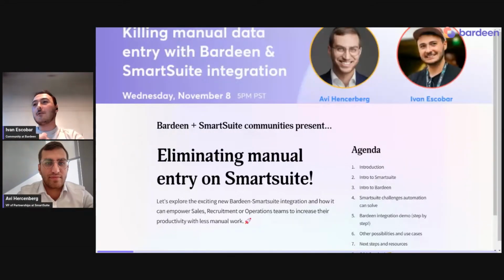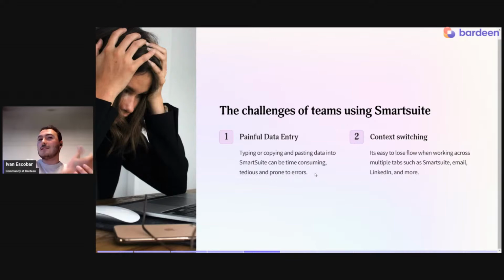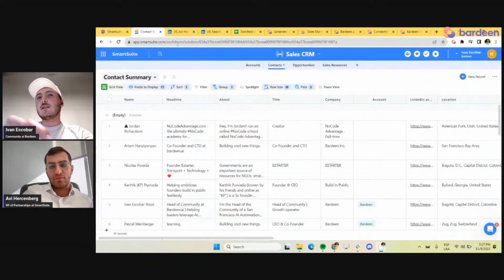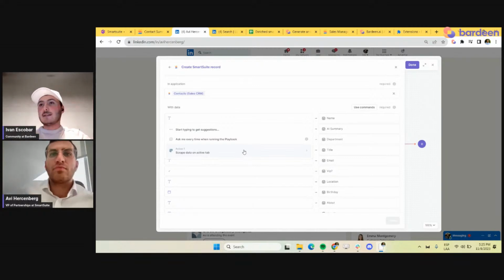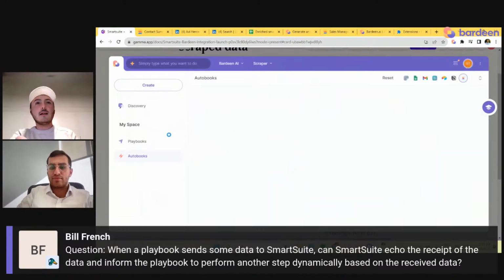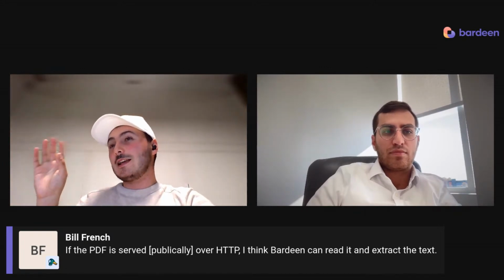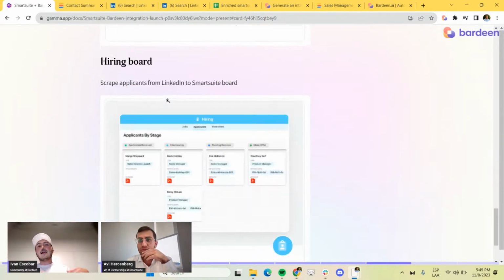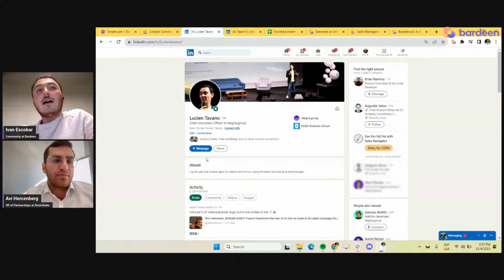Eliminating manual data entry with Bardeen & SmartSuite integration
Manual entry is among the most painful things in Smartsuite.

Do you have to copy/paste data endlessly?

Do you wonder if there’s a better way?

We hear you. And in this event, we’ll show you how to eliminate those long hours copy/pasting information from the web into your Smartsuite systems.

In this exclusive community event co-hosted by Bardeen and Smartsuite, where you'll dive headfirst into how to use Bardeen + SmartSuite integration to boost your productivity and eradicate manual entry.

The event will have a featured guest, Avi, Head of Partnerships at Smartsuite, who will show you Smartsuite, and Ivan Escobar, who will guide you through scraping and automation capabilities with the magic of Bardeen.

Here's what we’ll cover in this event:

🆕 Discover Smartsuite: Avi will introduce you to Smartsuite's powerful solutions.

🚀 Discover Bardeen’s integration: Ivan will introduce the new SmartSuite integration and how it can improve your experience with

🪛 Learn how to scrape into Smartsuite: We’ll show you how to use Bardeen’s scrapers to save data from websites into Smartsuite.

📈 Live Demos and Use-Cases: Witness firsthand how Bardeen and Smartsuite integration can transform your workflow. We'll showcase real-world use cases, from automating your CRM to scraping valuable data from the web.

🧐 Interactive Q&A: Have burning questions about the integration? Our experts will be on hand to answer your queries and provide insights into making the most of Bardeen and Smartsuite.

This event is tailor-made for professionals who are determined to elevate their productivity and simplify their work lives.

If you're a bizdev, recruiter, project manager, data enthusiast, or someone who values efficient workflows, this event is designed with you in mind.

Don't miss this opportunity to join forces with fellow community members and explore the limitless possibilities of Bardeen and Smartsuite. It's time to put manual entry to rest and embrace the future of automation.

Save your spot today and let's unlock the full power of Smartsuite together! 🚀